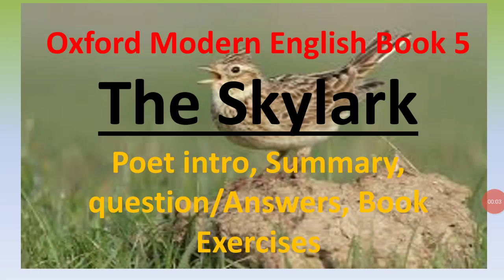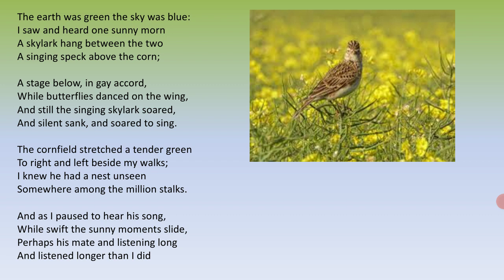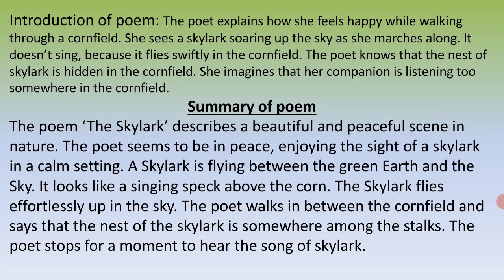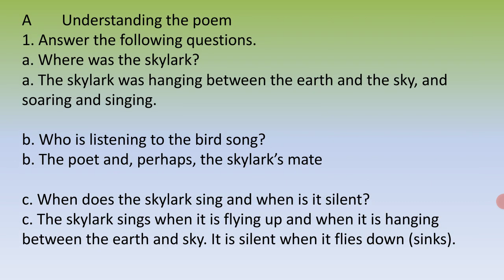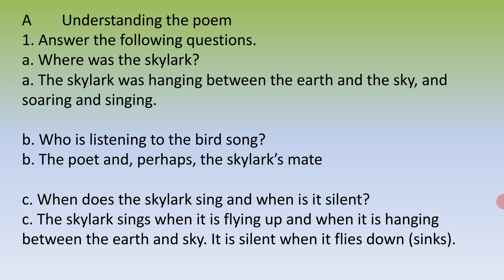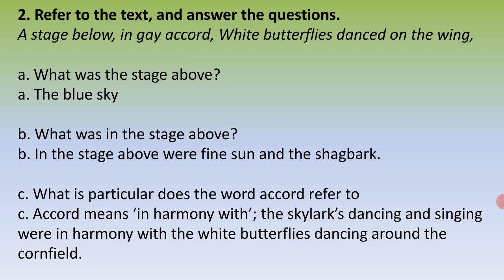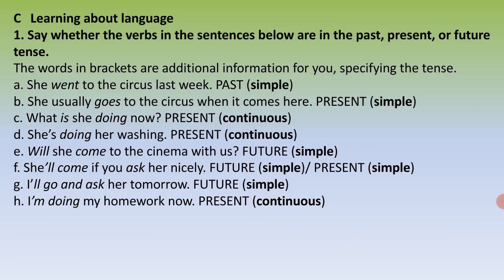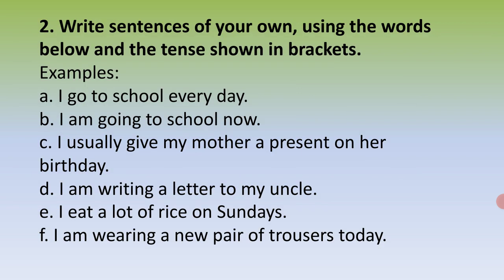The Skylark: Summary, question/answers, grammar exercises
Home school with school teacher English class